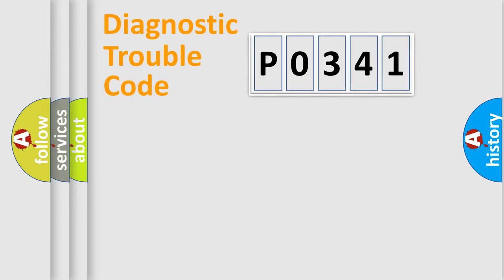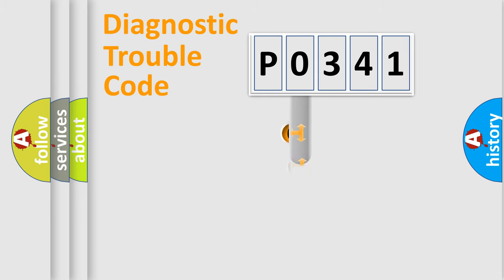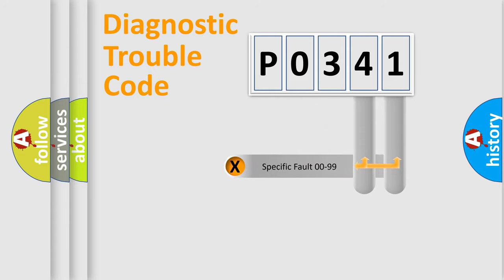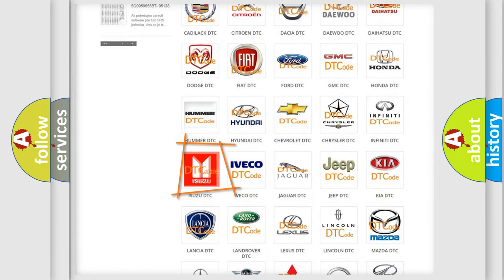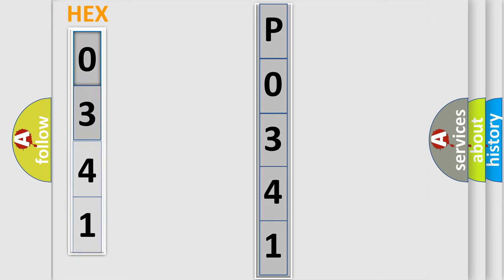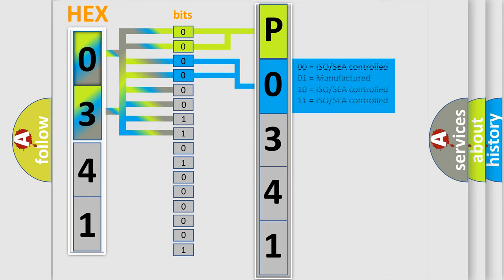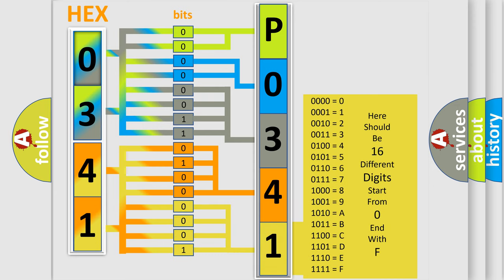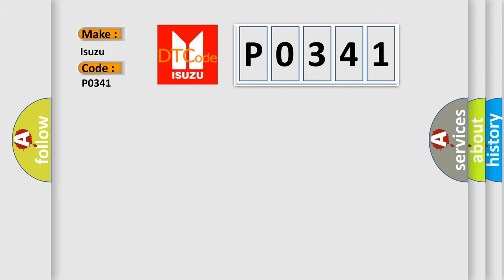DTC Isuzu P0341 Short Explanation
Contents:
0:21 Basic DTC analysis according to OBD2 protocol standard.
1:48 Insight into programming
2:58 A diagnostically understandable description of the Diagnostic Trouble Code
3:05 Basic error definition

Make:
Isuzu
Code:
P0341
Definition:
Steering Angle Initialization Incomplete
Description:
Maximum steering angle has not been memorized
Cause:
 Steering angle setting Parking assist ECU